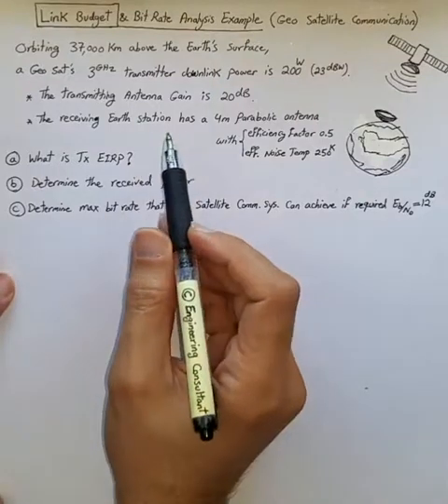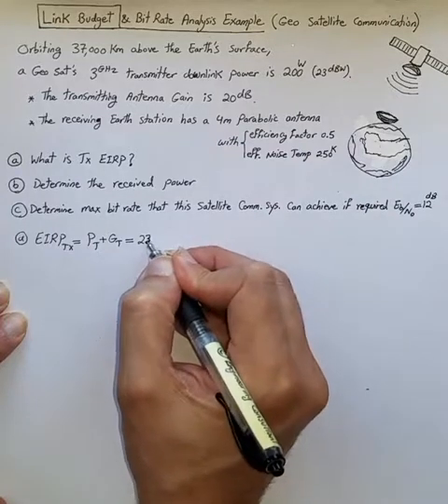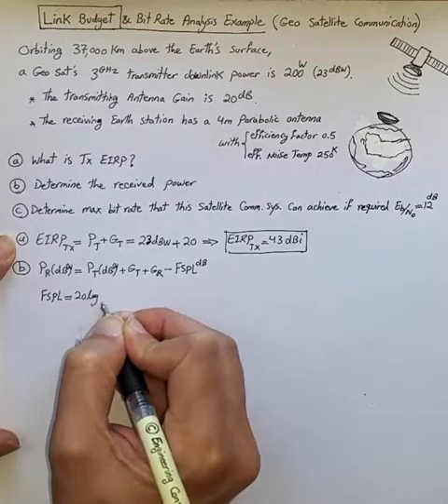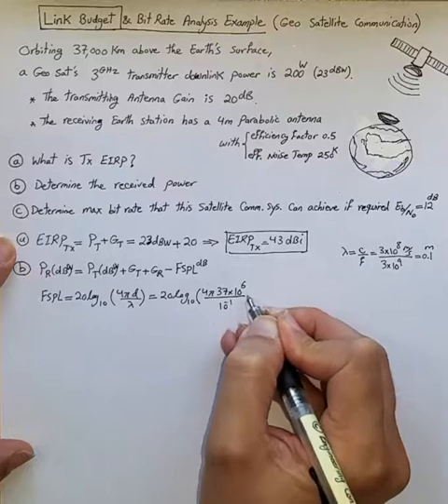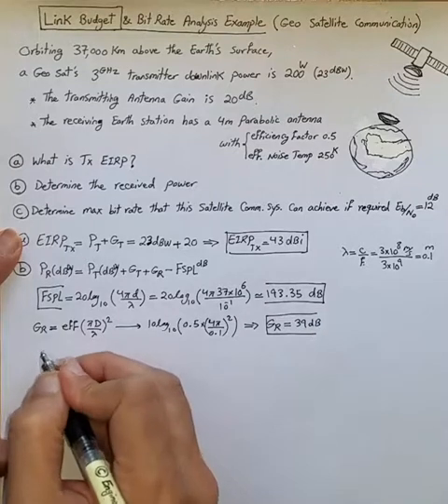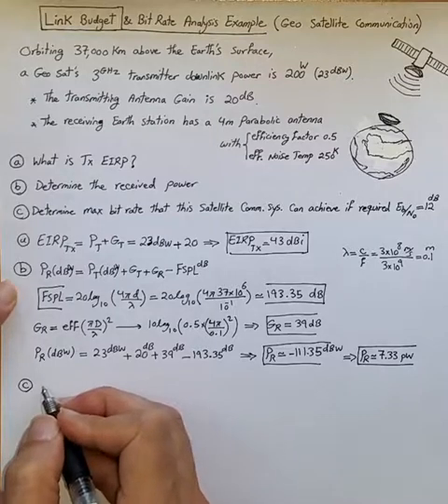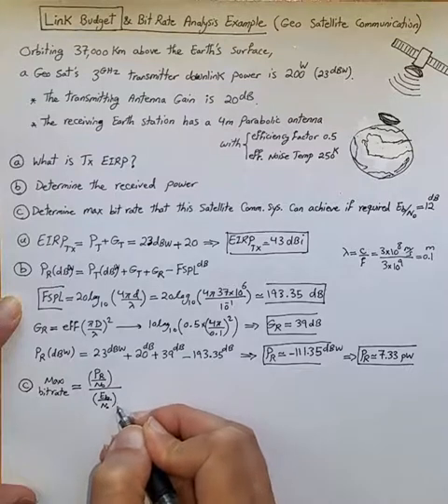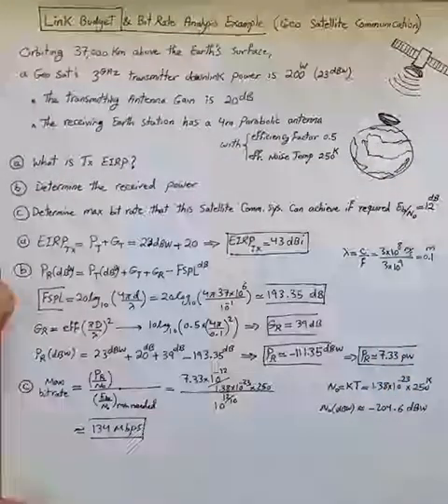Link budget and bit rate analysis Example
How to do link budget analysis in line of sight wireless communication ?

How to compute Free Space Path Loss (FSPL) ?
How to compute maximum data rate (bit rate) that is achievable given a link budget ?
This brief example covers the above questions.  Hope you find it informative.